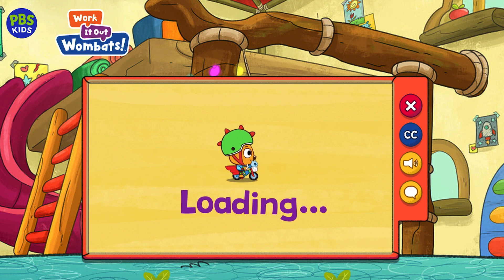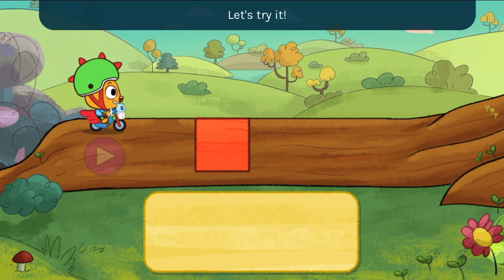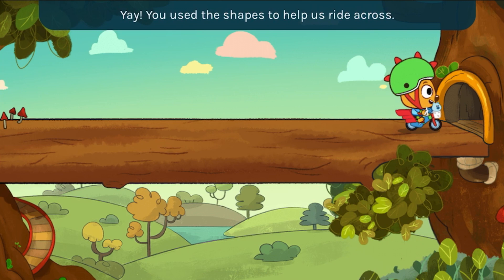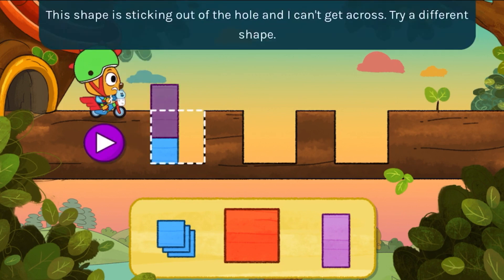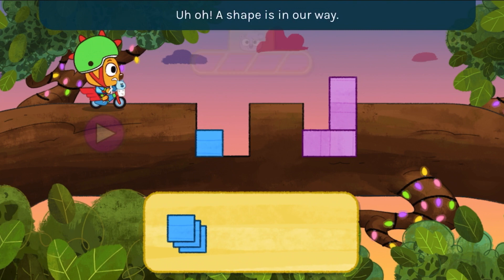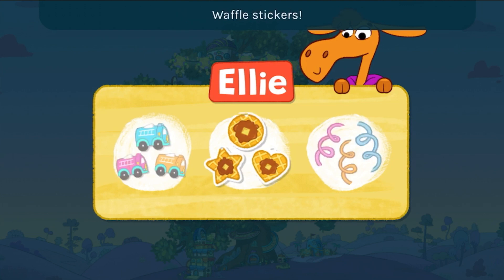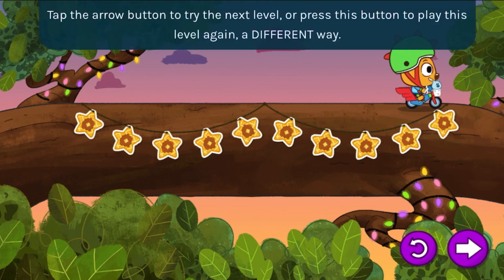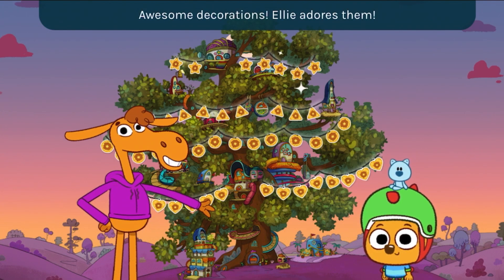Road Repair - Geometry for Kids! - PBS Kids Game Review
What an awesome and fun game to challenge your little one. Have fun using critical thinking skills and learn to use geometry. This game is a PBS Kids game and totally free! Happy Road Repairin!